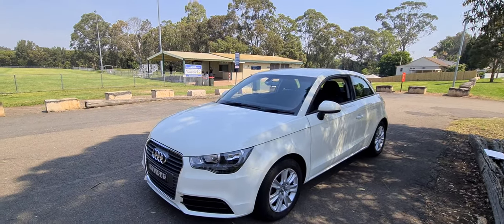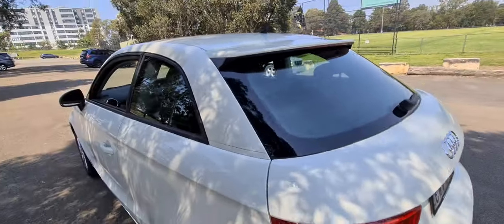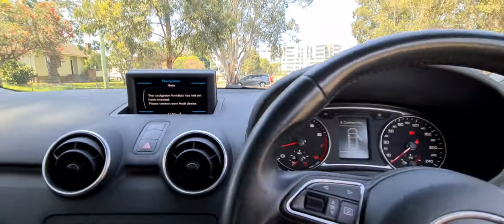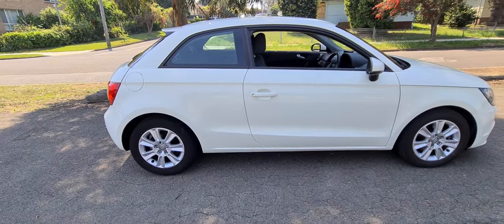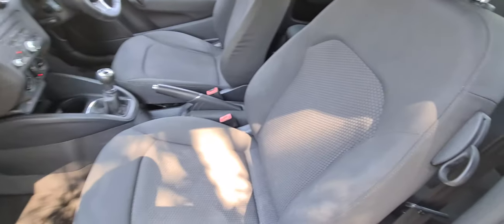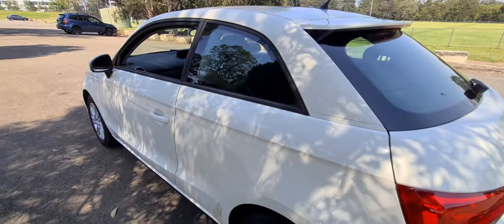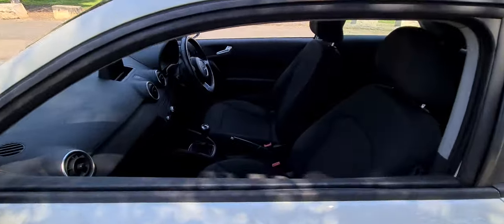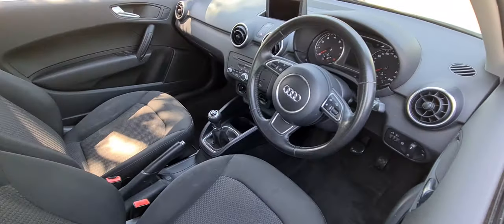Audi A1 2010 TFSi